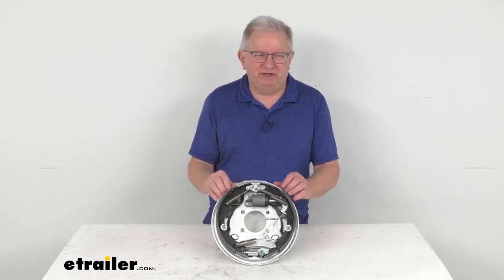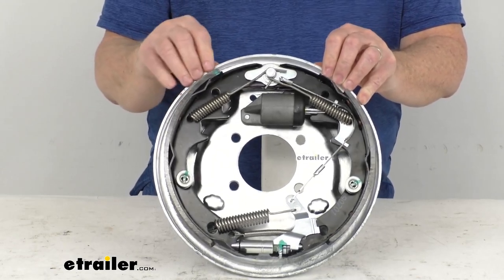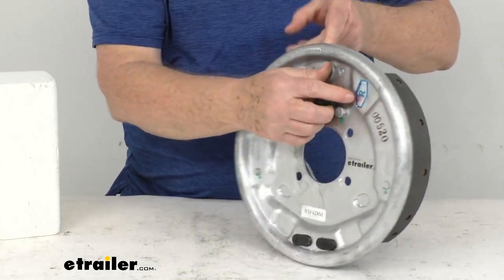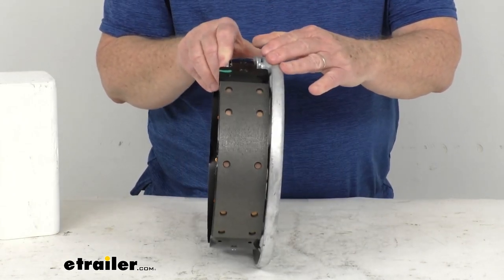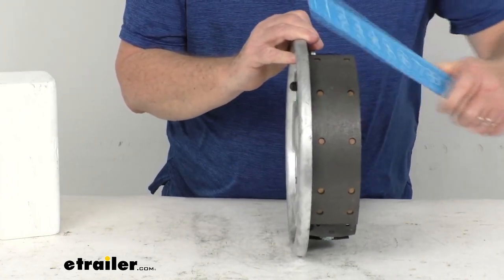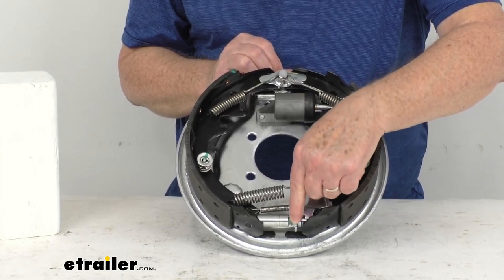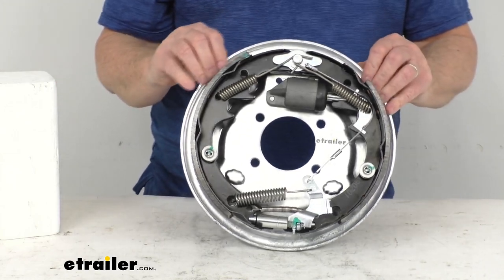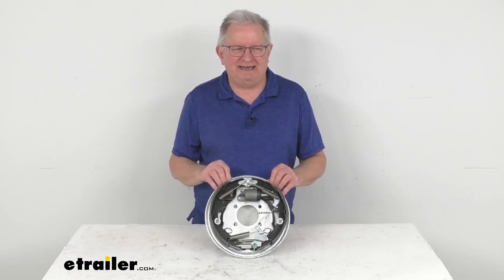etrailer | Detailed Breakdown of the Demco Hydraulic Drum Brake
Hello everybody, this is Jeff at etrailer.com.  Today we're gonna take a look at this Demco Passenger's Side Galvanized 10 inch Self-Adjusting Hydraulic Drum Brake Assembly for the Kar Kaddy tow dollies.  Now, this is a marine-grade hydraulic drum brake assembly, and this one's typically used on the Demco Kar Kaddy tow dollies.  It is designed for use with surge type trailer brake actuators.  This is a nice sturdy, corrosion resistant steel construction, you can see the backing plate on it, has a nice galvanized finish to it, and the spring hardware they use on this assembly is stainless steel.  The wheel cylinder right up here is a zinc-plated wheel cylinder.

The configuration for this is a right hand passenger's side assembly, and the way you can tell that on a brake assembly, on this one it'll have a sticker on the back that says R for right hand side, but if that sticker wasn't there, the easiest way to tell what side it goes on is you look at the length of the pad that's on the brake shoe.  This one here, you can see the pad goes from here to here, pad on this shoe goes all the way from here to here, this is the longer pad, this is the shorter pad, the shorter pad is your primary shoe, and that'll always face the front of the trailer, so that's gonna tell you that this goes on the passenger's side or right hand side of the tow dolly.  Now, the dimension on this is 10 inches by 2 1/4 inches, and what those dimensions mean is the 10 inch is the diameter, so that's gonna be measured from this brake shoe across to this brake shoe.  So if you put your ruler out, there's your 10 inch measurement.  And the 2 1/4 inch is gonna be the width of the pad, so if we put our ruler on that, there's your 2 1/4 inch measurement.

And this is a self-adjusting brake, does not require the periodic manual adjustments like standard brakes, will not over adjust, and the way you can tell this is a self-adjusting brake is by the cable that goes down here, around here, hooks to this lever, and the lever will automatically adjust your brake adjustment lever down here.  And this is a single servo design, which you can see has a single plunger on the master cylinder, this will deliver about 15 to 20% braking in reverse.  The brake shoes on these are riveted, provide increased durability, and this does bolt to a four bolt mounting flange bolt pattern.  Now, the mounting bolts to install this is not included, we do sell those separately.  This part is made in the USA.

Again, the application for this is Demco Kar Kaddy tow dollies, the wheel size that'll fit on this is usually 13 inch up to 15 inch, and the axle size it fits on is up to 3,500 pound axles.  But that should do it for the review on this Demco Passenger's Side Galvanized 10 inch Self-Adjusting Hydraulic Drum Brake Assembly for the Kar Kaddy tow dolly.